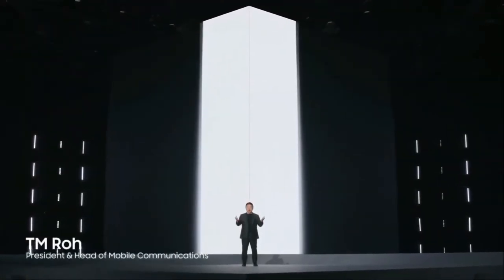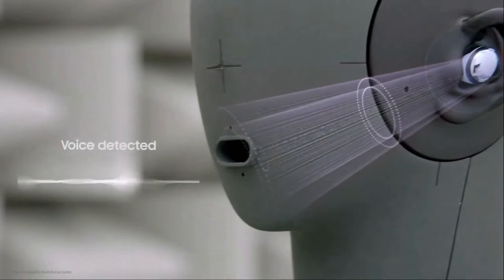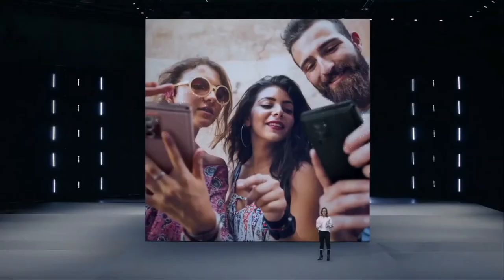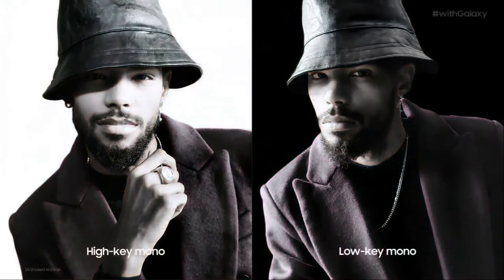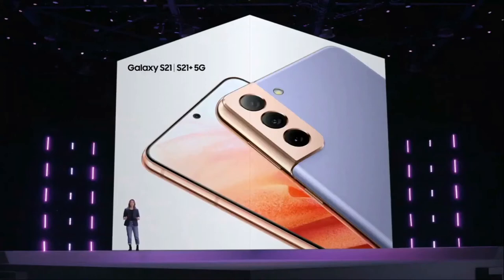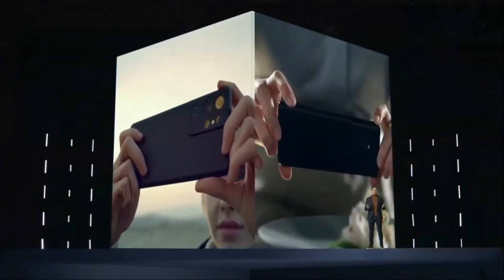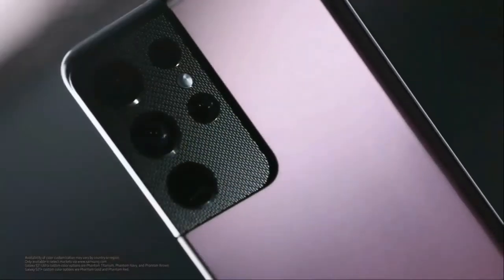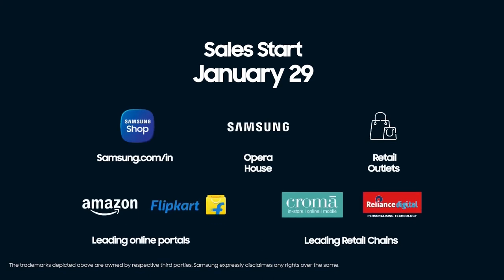Galaxy Unpacked 2021 Highlight | Samsung Galaxy S21 Ultra Launch Event Highlight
Samsung Galaxy Unpacked 2021 Highlight | Samsung S21, S21+, S21 Ultra Launch Event Highlight

Yours Quaries
samsung s21
s21
samsung india
samsung s21 price
galaxy s21
samsung galaxy s21
s21 ultra
s21 price
s21 price in india
samsung s21 ultra price
s21 ultra price in india
samsung a32 5g price in india
samsung unpacked 2021
samsung s21 price in india
samsung s21 ultra price in india
samsung galaxy s21 ultra price
samsung a32
galaxy s20
samsung galaxy s21 ultra
samsung galaxy a32 5g price in india
galaxy s21 ultra
galaxy buds proThanks For Watching

Thanks